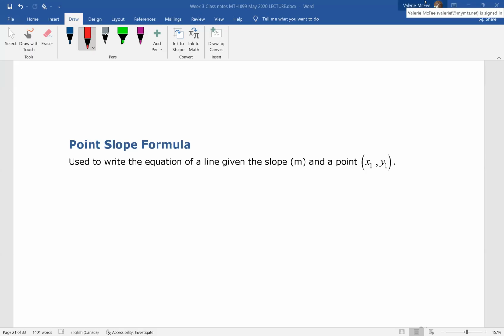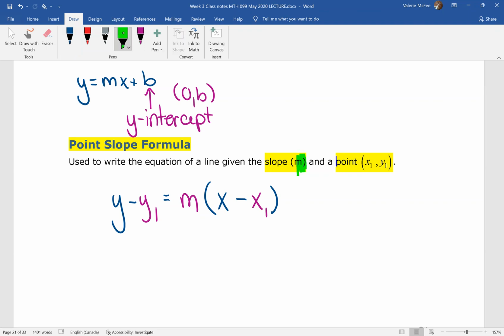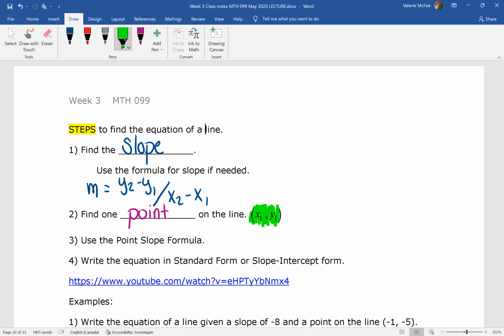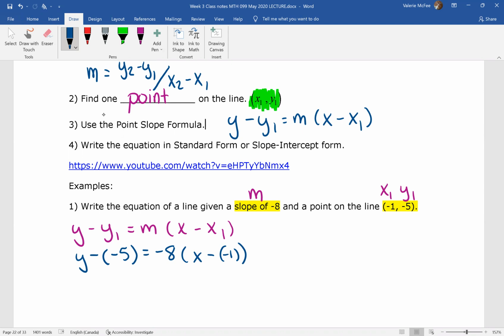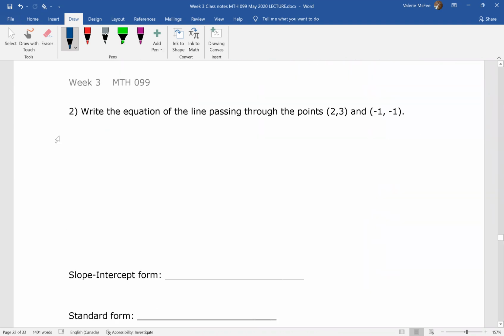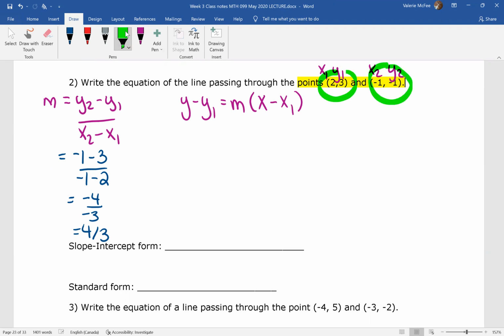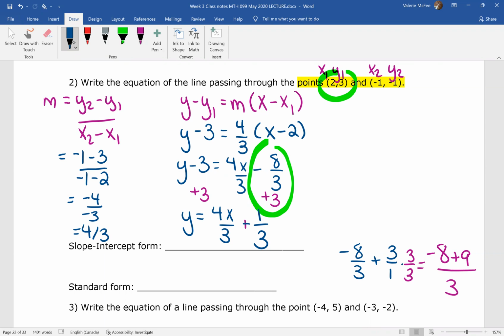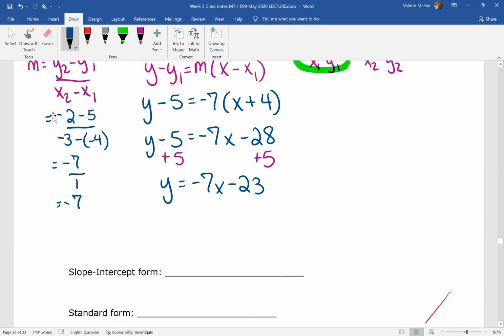3H Writing Equations of a Line 2